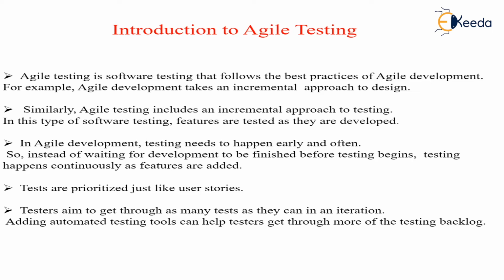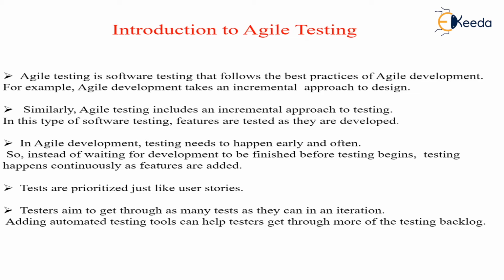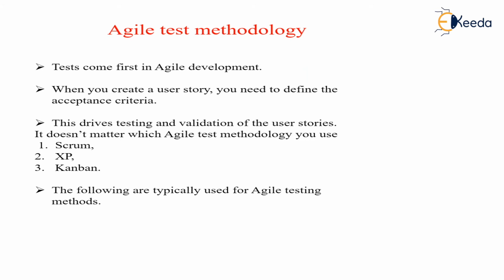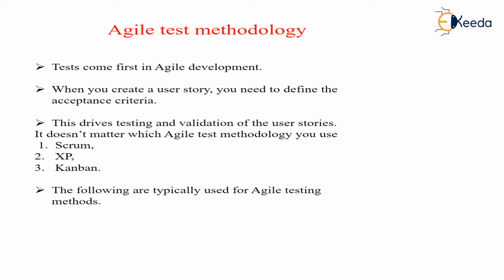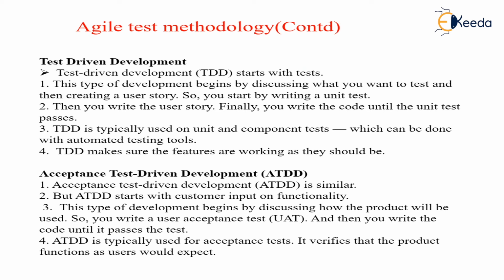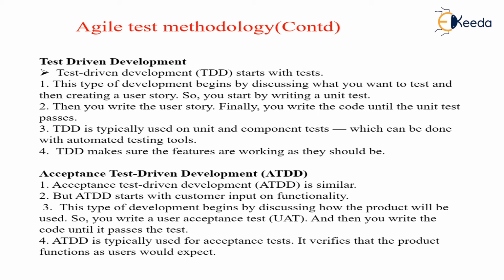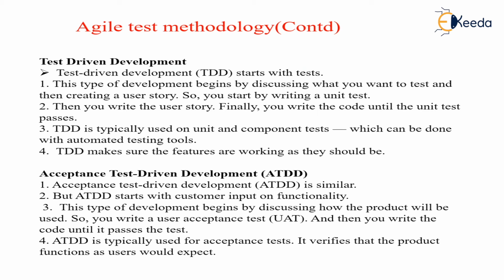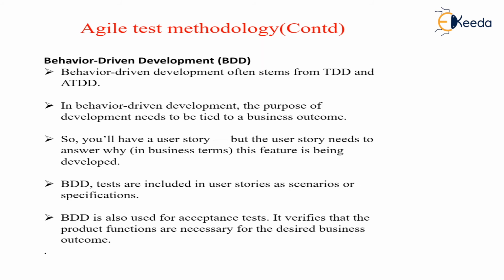Agile Testing in Scrum Phase - Software Testing and Quality Assurance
Video Name -  Agile Testing in Scrum Phase

Chapter - Testing for Specialized Environment

Happy Learning